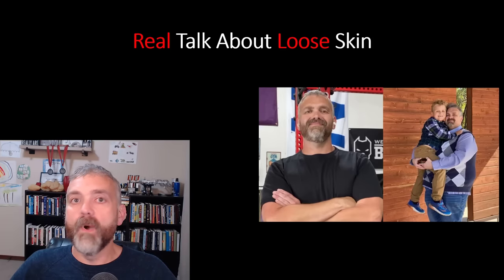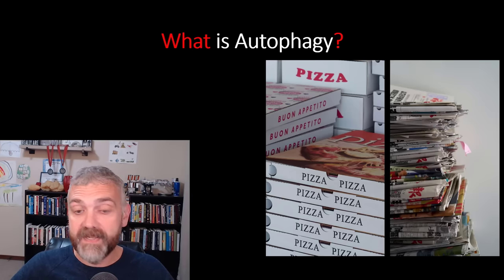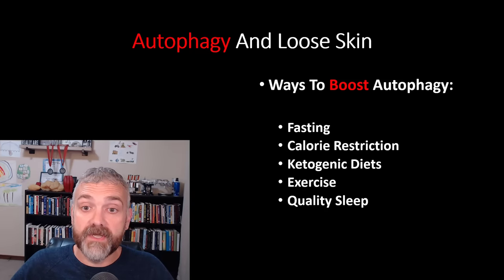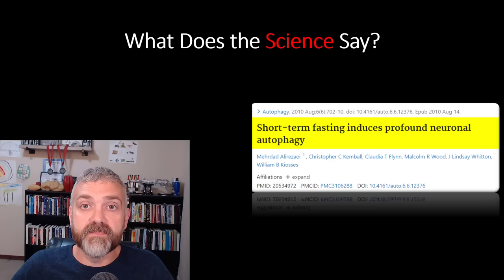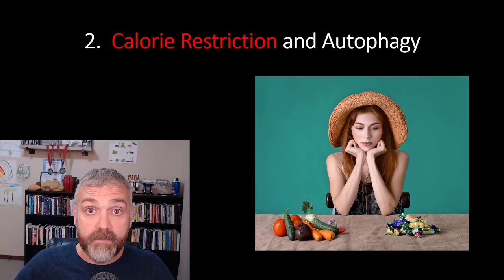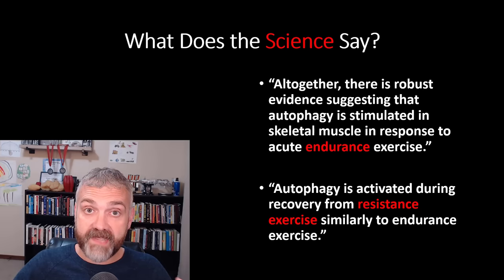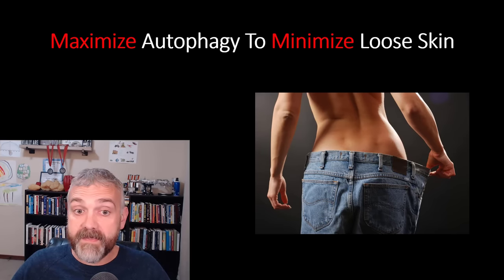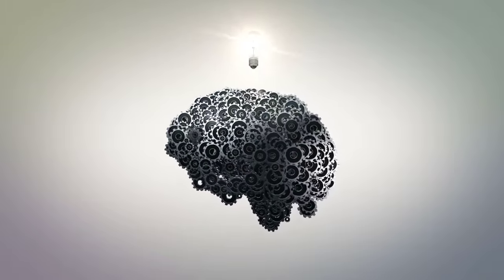Fasting, Autophagy, and Reducing Loose Skin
This video is part 2 of my video series about avoiding loose skin or reducing it through fasting, autophagy, exercise, nutrition, and skin therapies.

In this video, Dr. O explains how autophagy can improve skin health and reduce or remove loose skin.

6-hour course called Weight Loss Booster:  Better Sleep For Faster Weight Loss.  This link will take you to the full course: